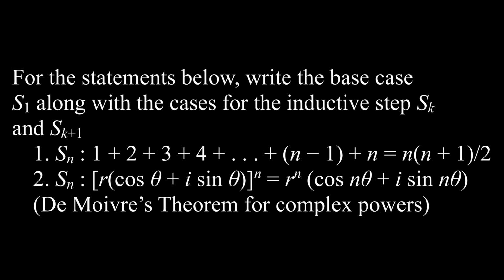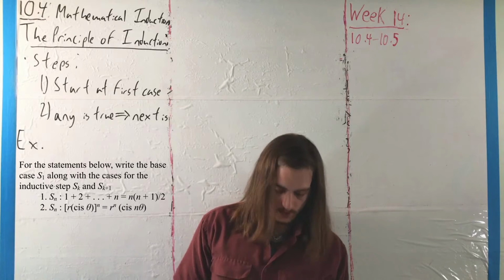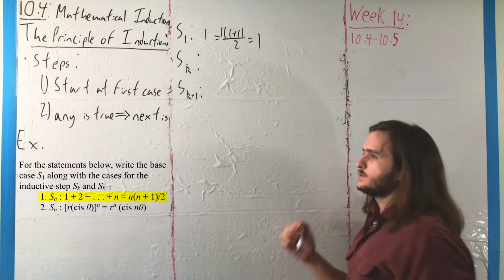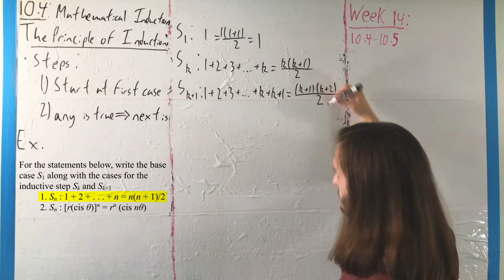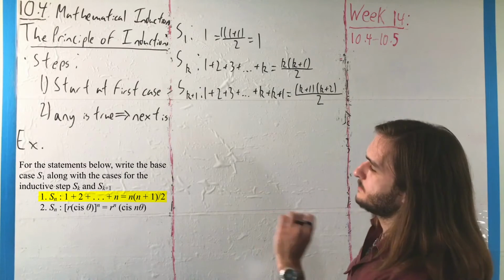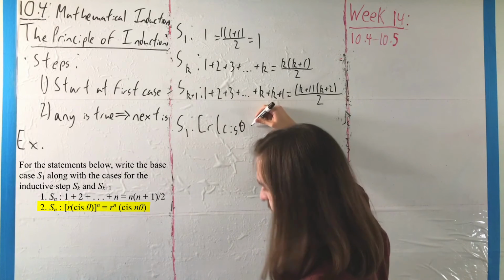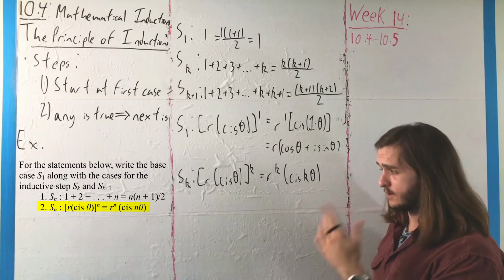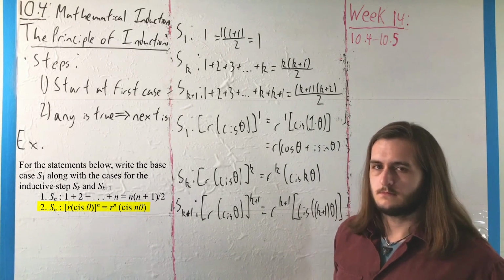10.4: Induction Notation Examples